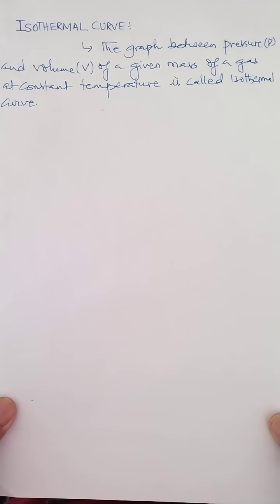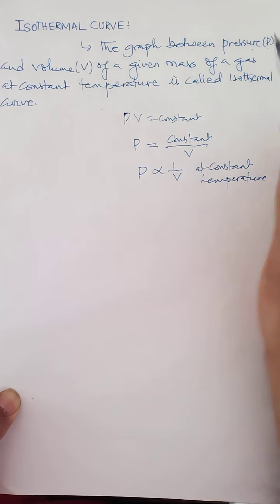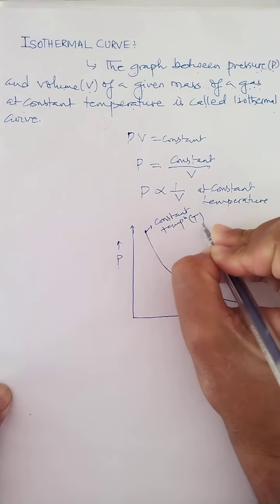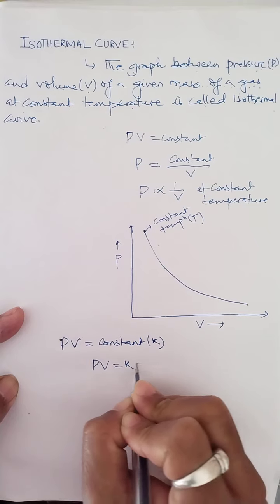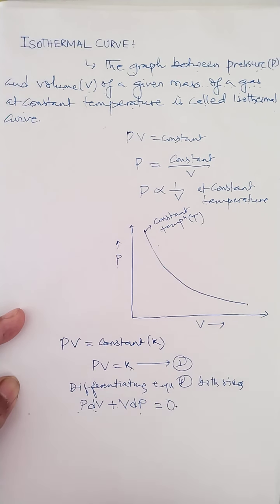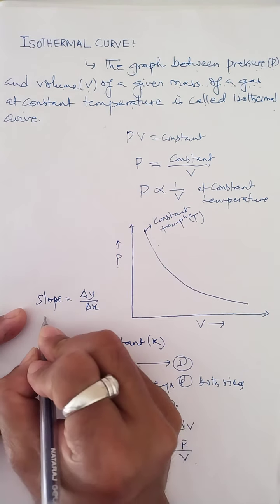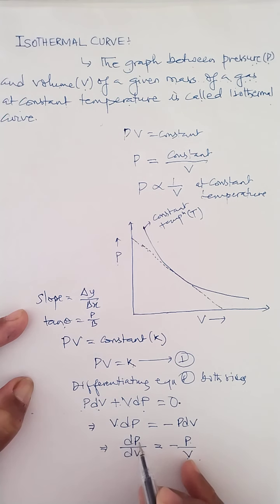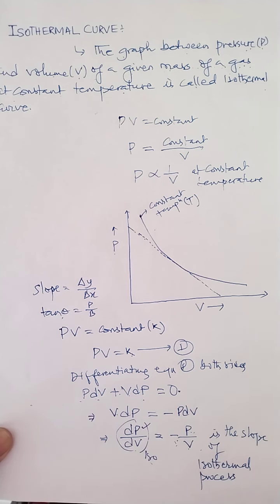Video 2, Isothermal curve, Chapter-Isothermal& Adiabatic processes, Unit-8, Class-XI Sc